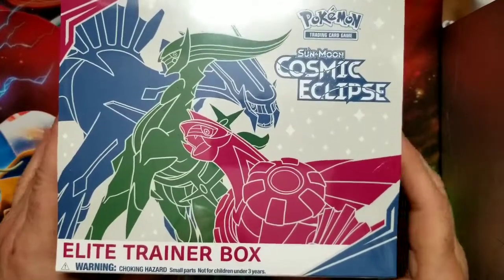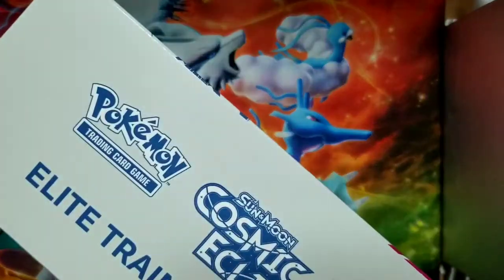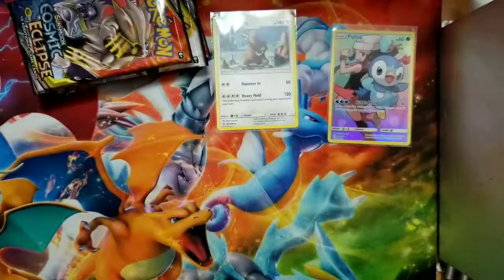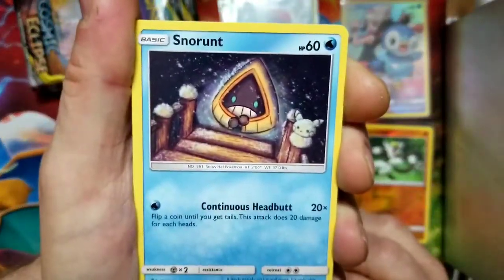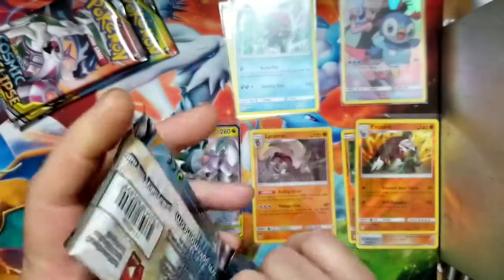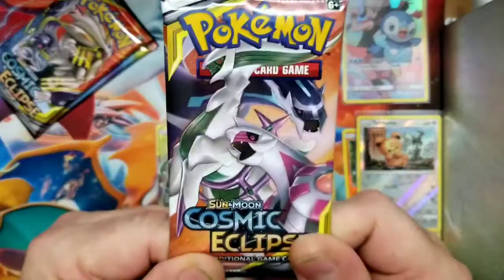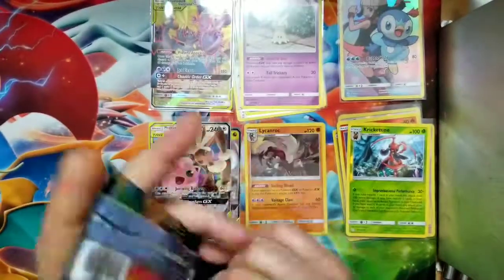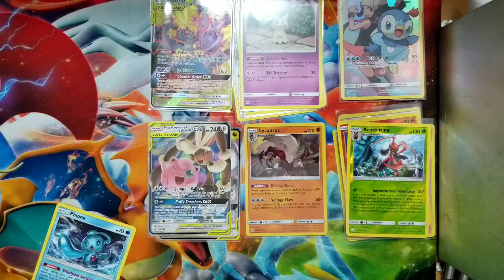Cosmic Eclipse Elite Trainer Box!!! Sweet Pulls!!!